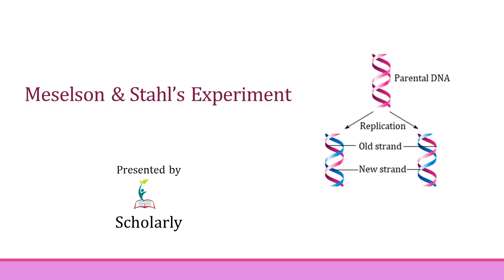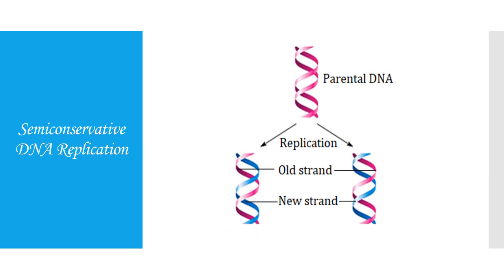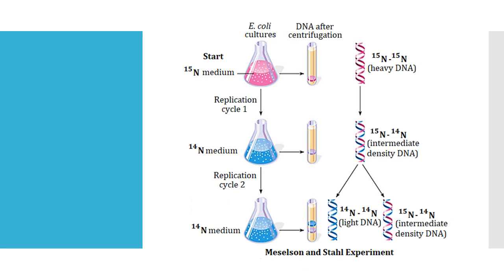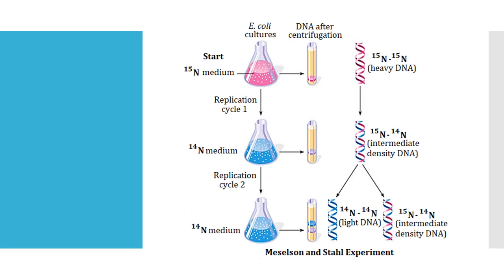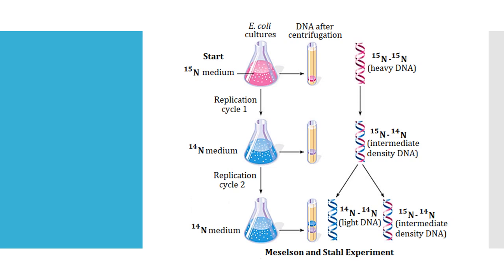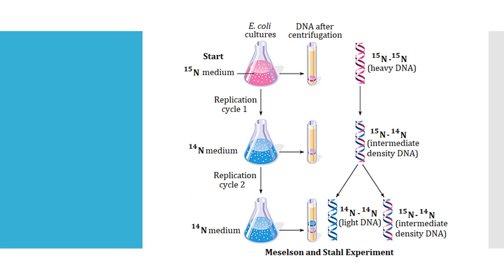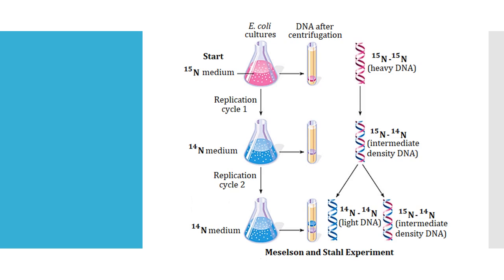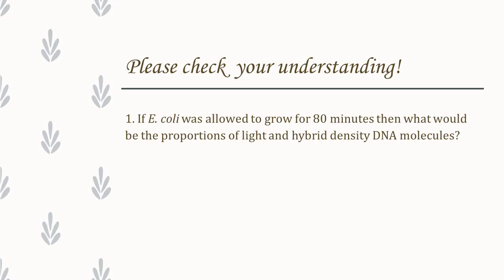Meselson & Stahl’s Experiment (English) | Semiconservative DNA Replication Experiment |Class 12/NEET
Meselson and Stahl performed experiments on E. coli to prove that DNA replication is semi-conservative.

Class XII & XI (Complete syllabus notes) – Rs. 1400
Class XII (Complete syllabus notes) – Rs. 1000
Class XI (Complete syllabus notes) – Rs. 1000

You might find these videos useful:
Molecular Basis of Inheritance (English)

Scholarly Biology…empowering students with competitive aptitude.